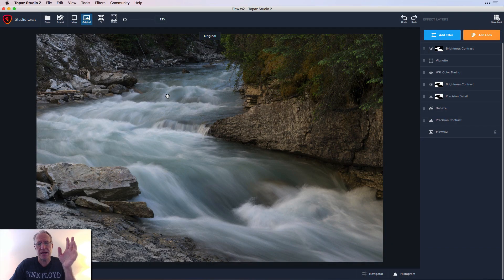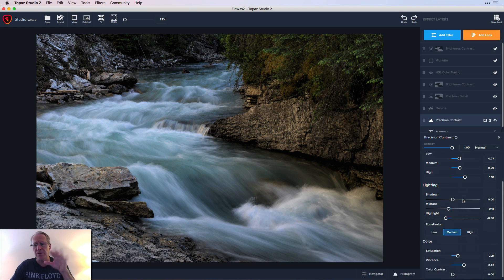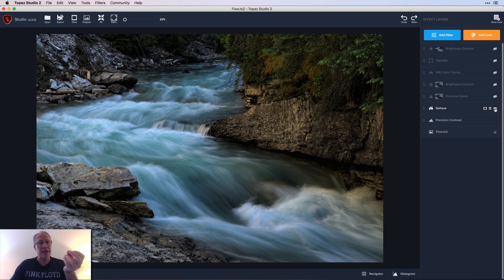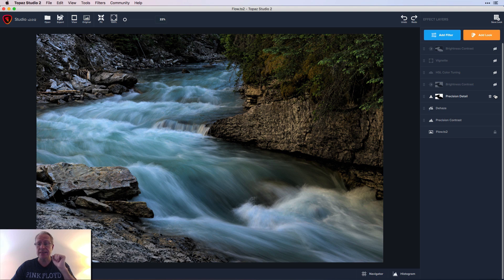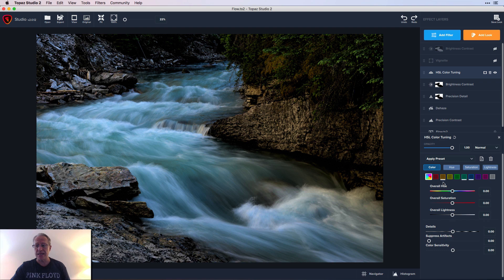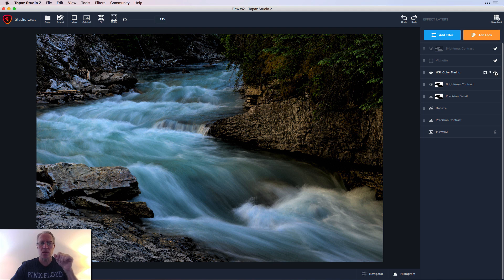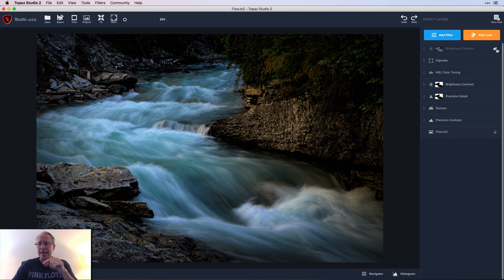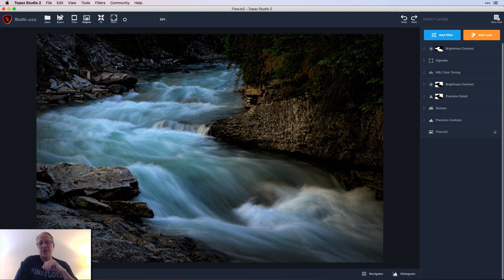Here's an idea :: Topaz Studio workflow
In today's video I try a filter that I would not normally try, and it works great. Then I follow it up with some custom masking and end up with a much-improved image. Follow along!

Hardware:
Sony A7II (main camera)
16-35mm wide angle
24-70mm midrange zoom
24-240mm super zoom
28mm prime
35mm prime
50mm prime